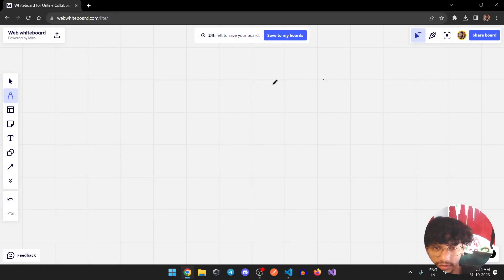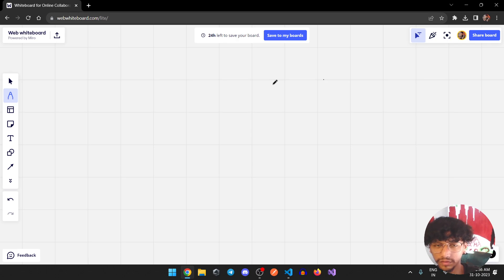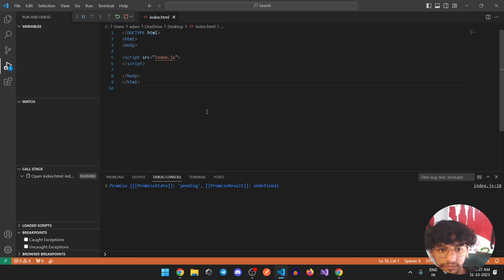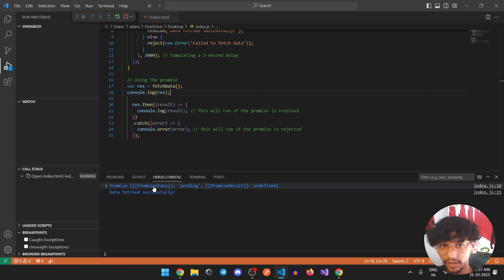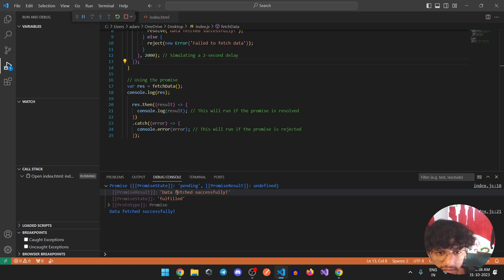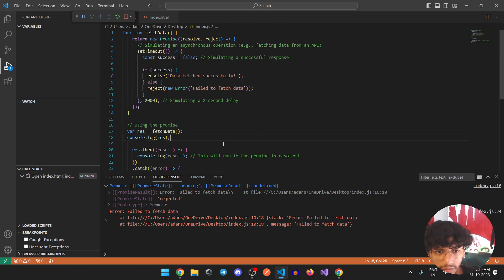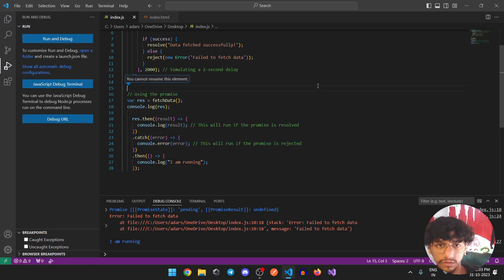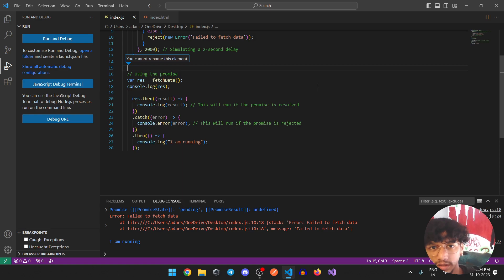Promise In Java Script